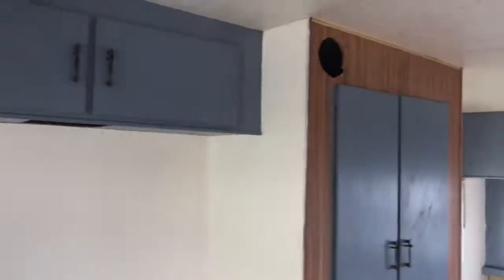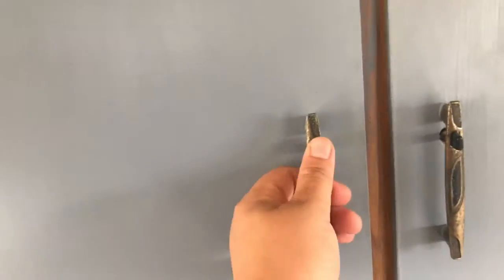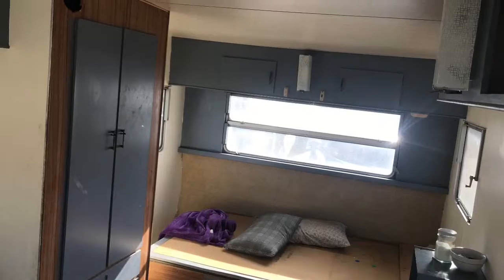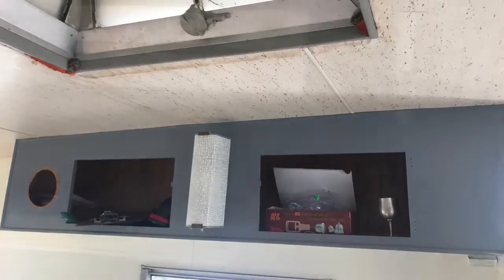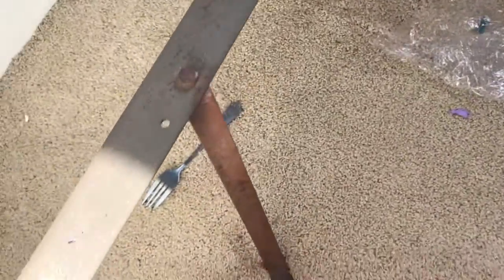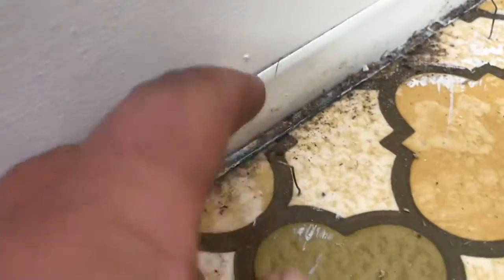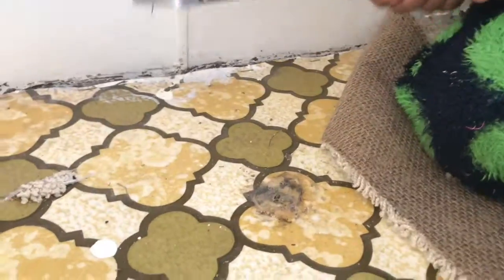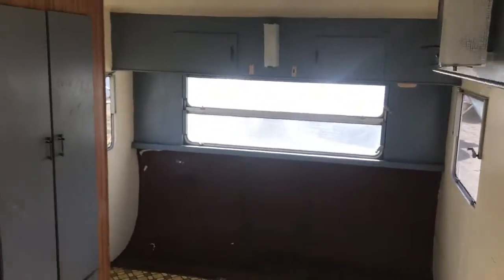Caravan renovation/ diy caravan part 1 2019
Caravan renovation and Diy this place. This part one of many videos that is coming soon.